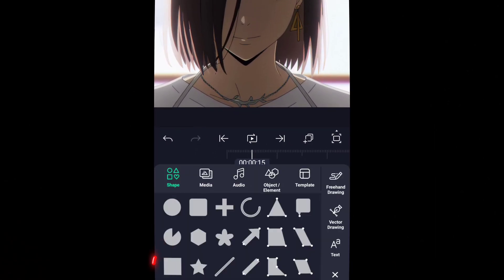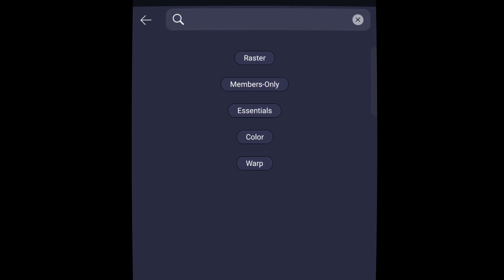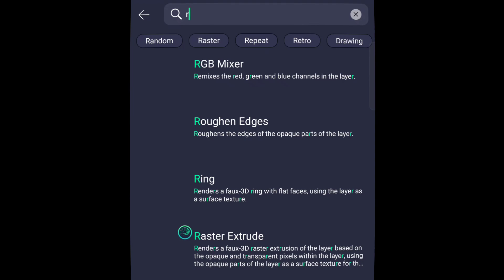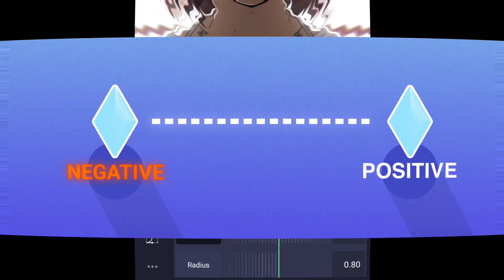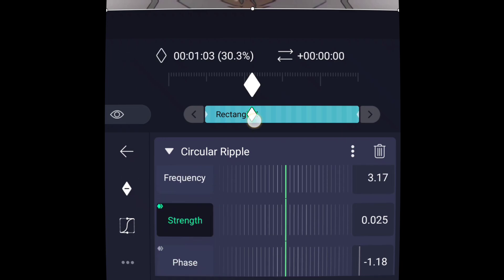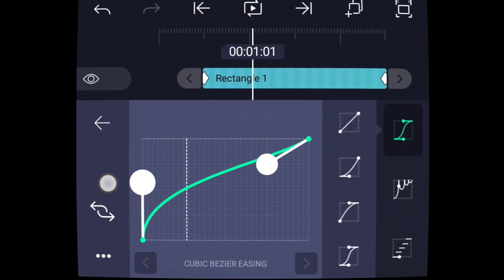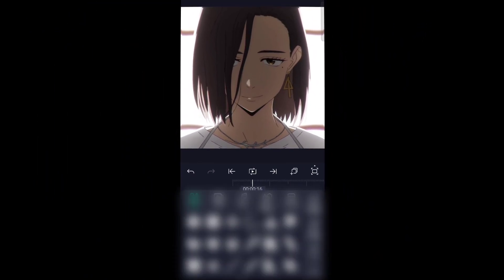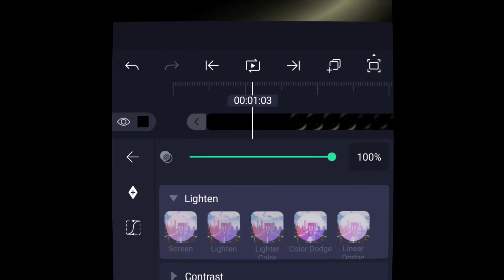Ripple Effect Tutorial | Alight Motion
Intro 0:00
Tutorial  0:26
Result 2:49

Software User: Alight Motion

©️ Copyright

I have no right to the anime images/videos used in this video.
I have no right to the music